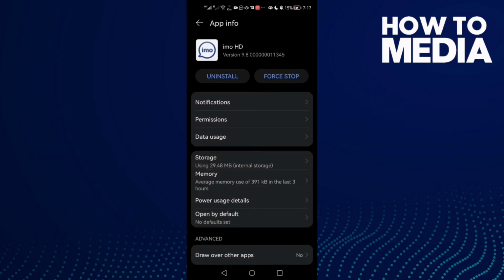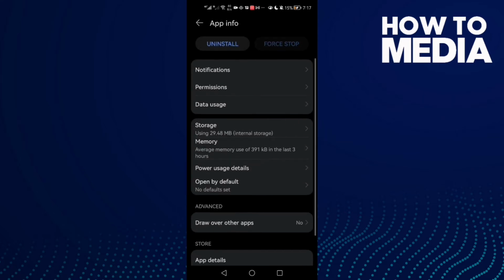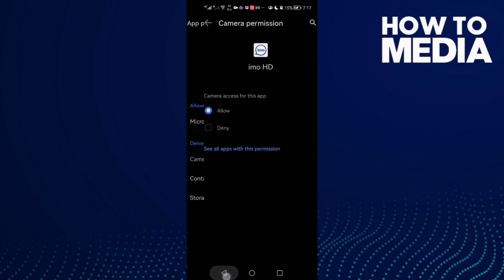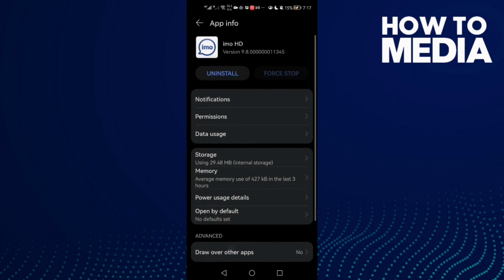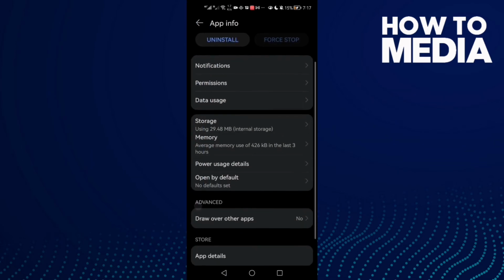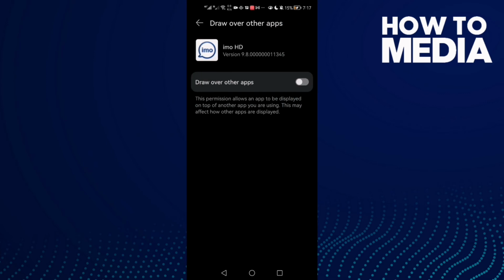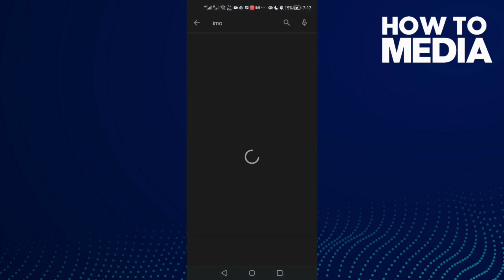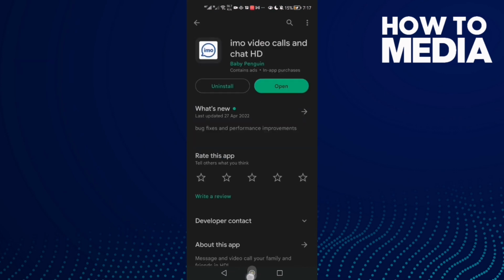How to Fix and Solve imo Call Problem on Any Android Phone - Mobile App Problem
in this video we discuss :